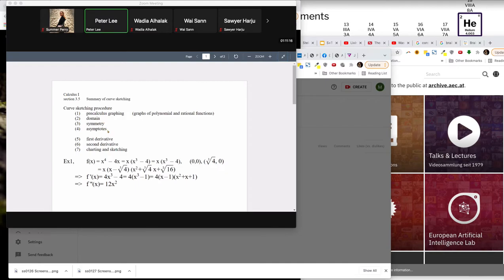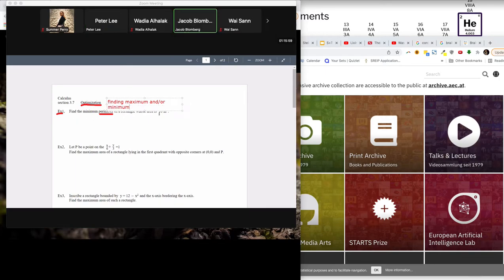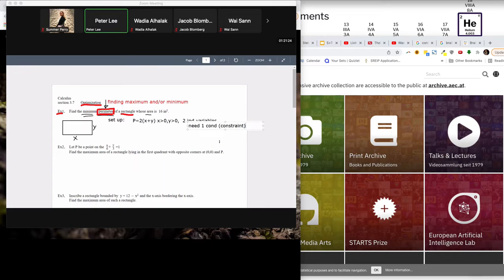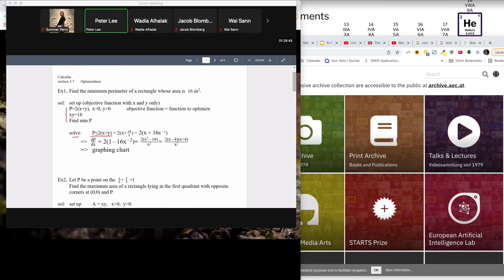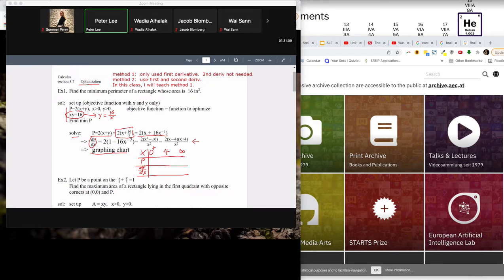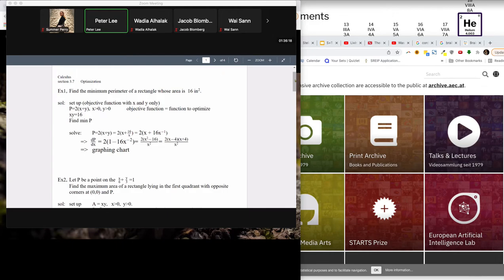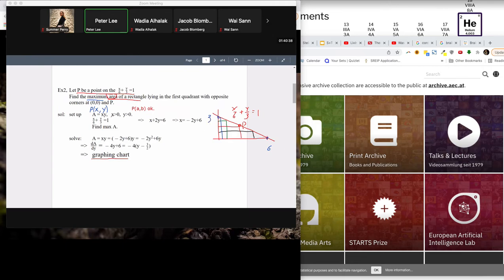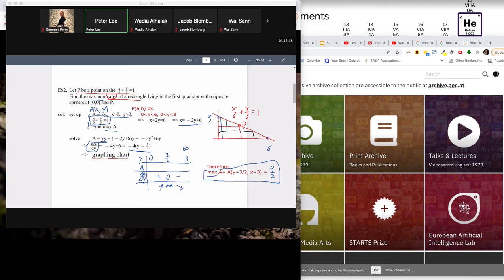Screen Recording 2022 01 31 at 9 16 40 AM